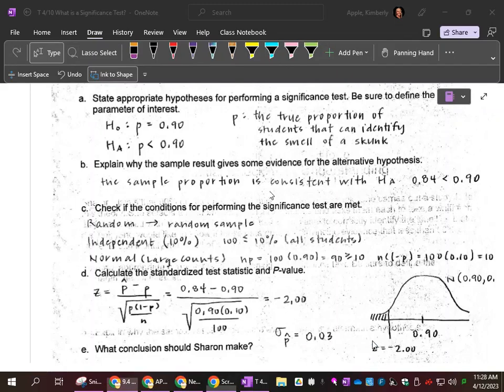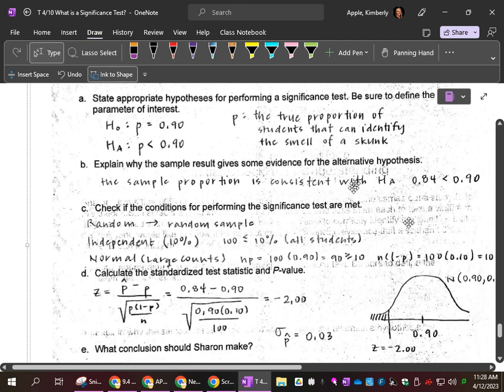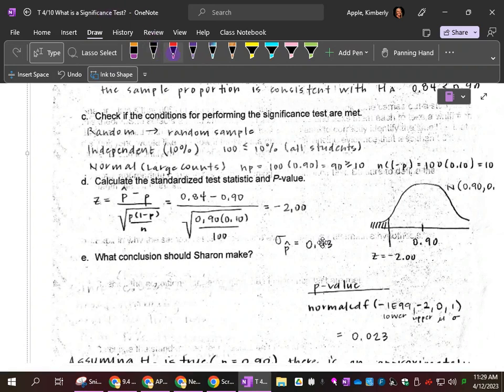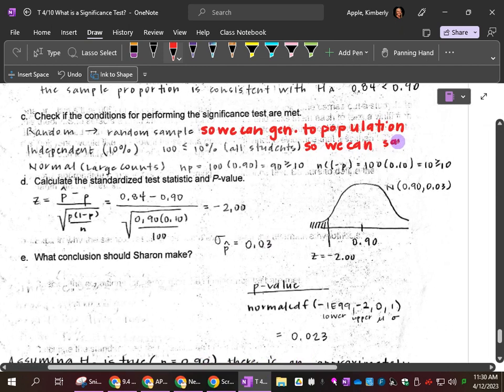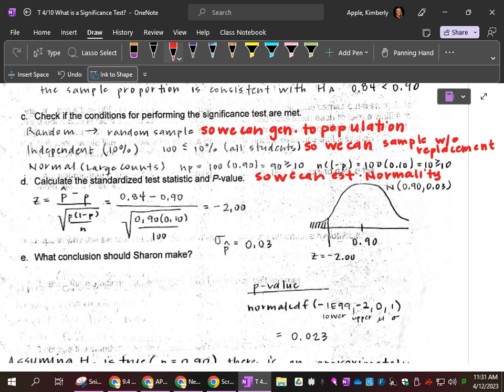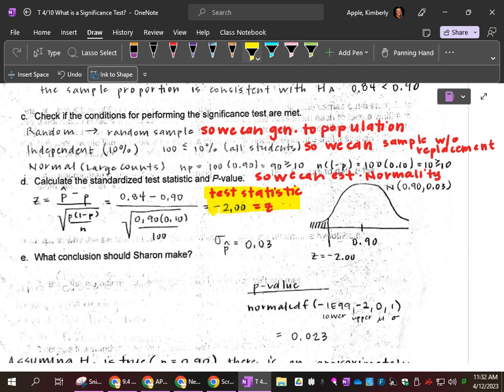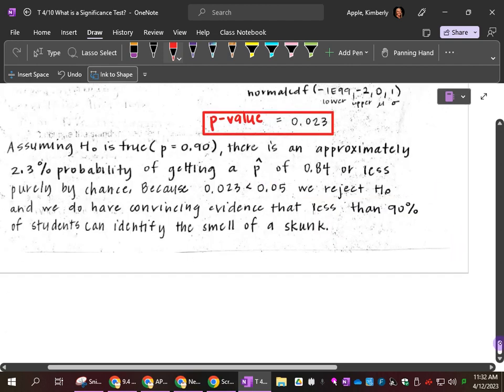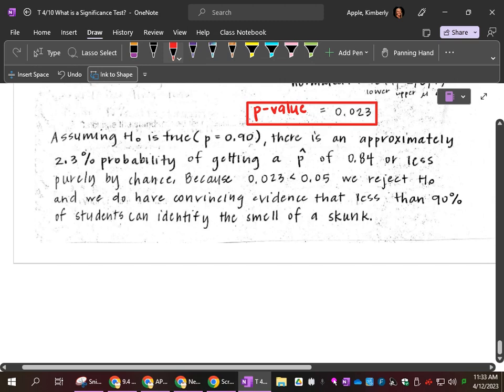Significance Test for p